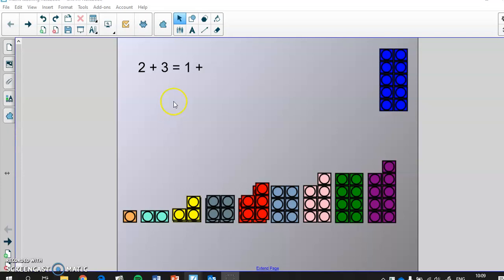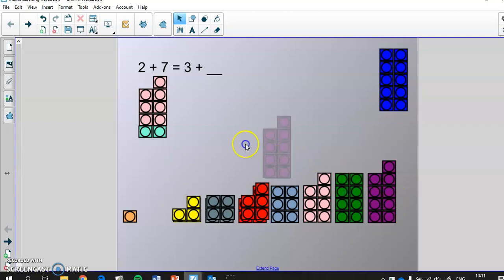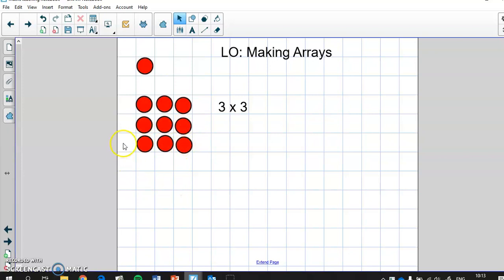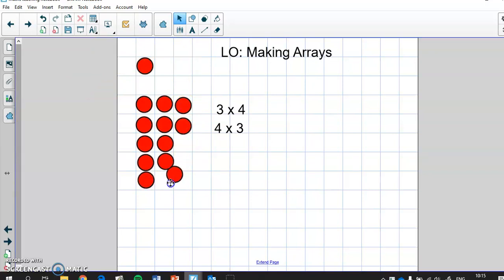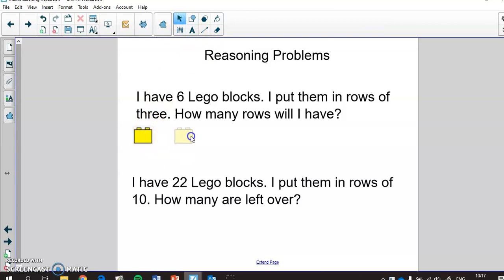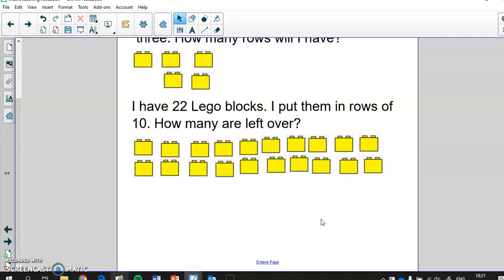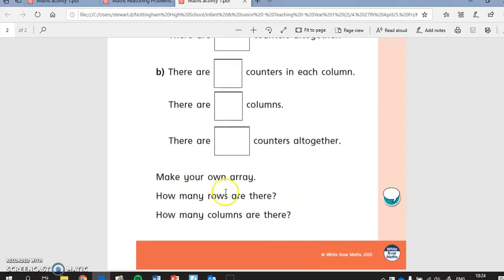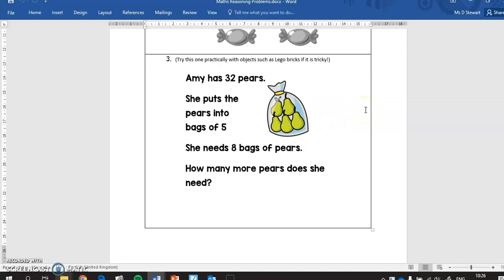Maths lesson Friday 1st May